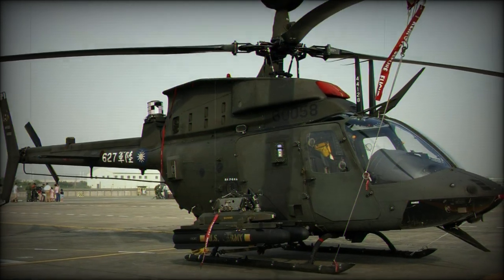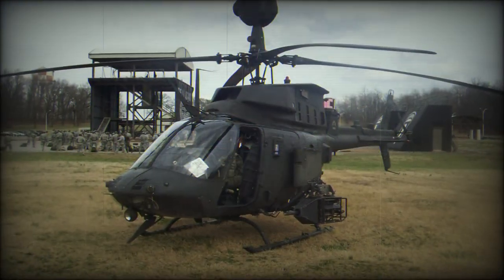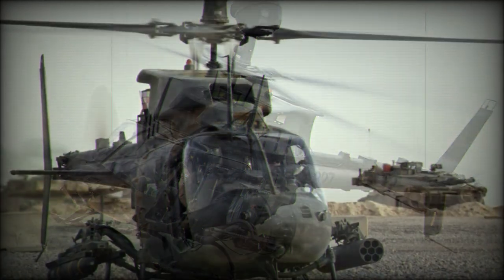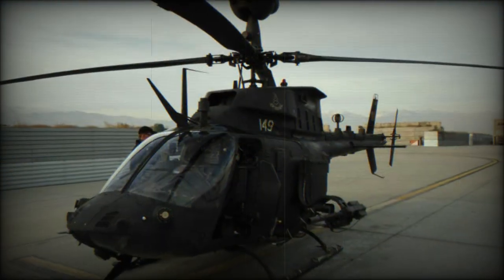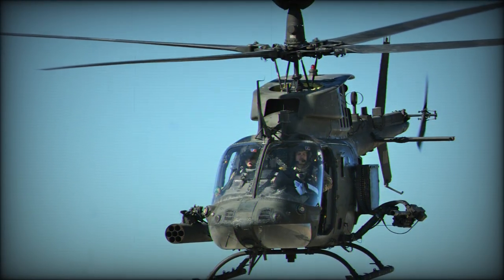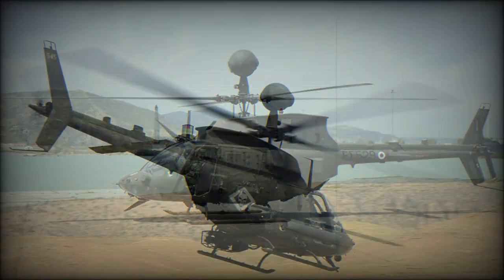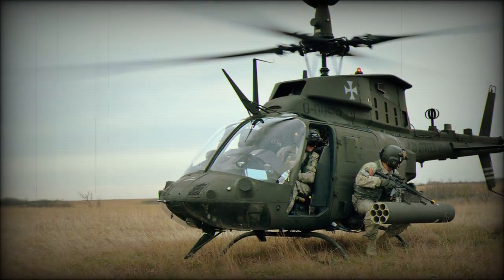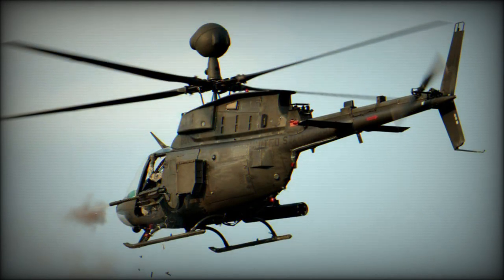OH-58D Kiowa Warrior Reconnaissance helicopter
The OH-58D Kiowa Warrior is a single engine reconnaissance helicopter, developed by Bell. It represents a further development of its predecessor, the OH-58 Kiowa scout helicopter. It is a result of the Army Helicopter Improvement Program or AHIP. The first OH-58D prototype made its maiden flight in 1983. Deliveries began in 1985, and the first deliveries to a Europe-based unit took place in 1987. Under Operation Prime Chance, 15 OH-58Ds were modified from 1987 for operations against Iranian fast patrol boats in the Persian Gulf. These helicopters were fitted with hardpoint for weapons. Provision was made for Stinger air-to-air missiles and Hellfire anti-tank guided missiles in addition to 12.7 mm machine-gun pods and rocket launchers. These helicopters were designated as OH-58D(I) Kiowa Warrior. Later all previous OH-58Ds have been upgraded to this standard. By 1998 a total of 424 helicopters, including some older OH-58, were upgraded to the Kiowa Warrior standard. As of 2013 a total 368 of these helicopters were in service. This reconnaissance helicopter has saw action in Panama, Iraq and Afghanistan.